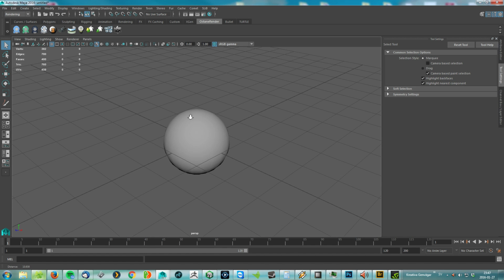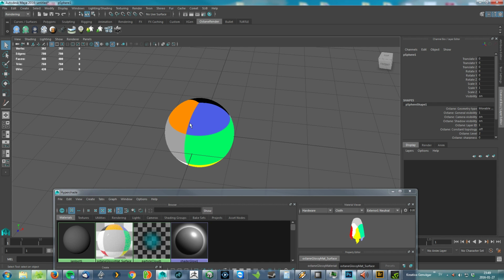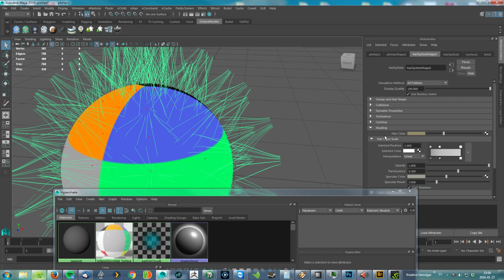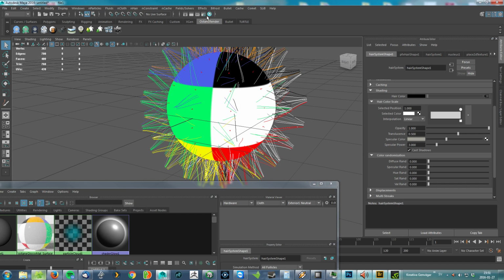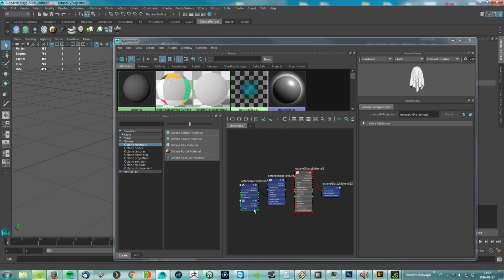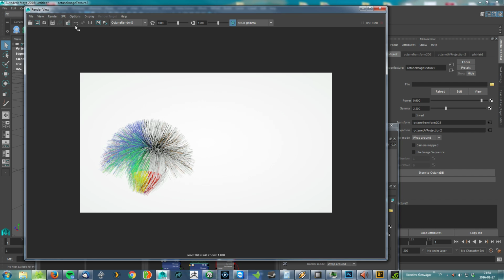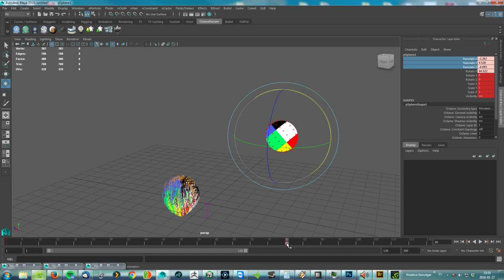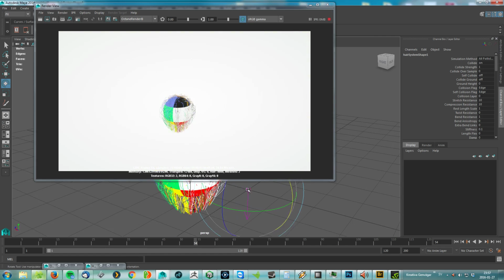How to use Maya hair with Octane [v.2]